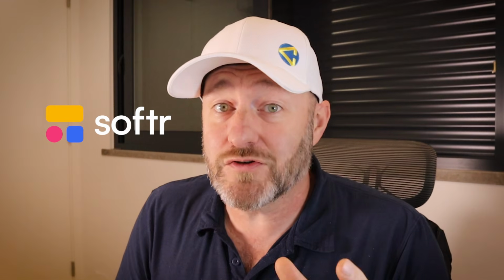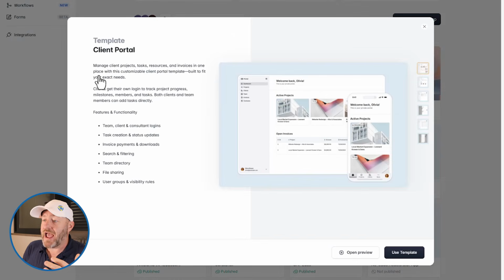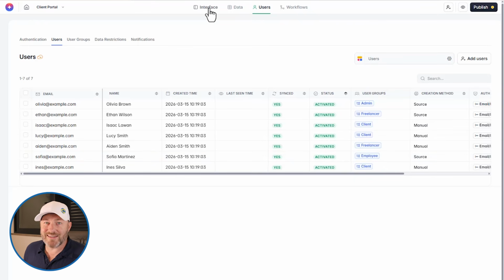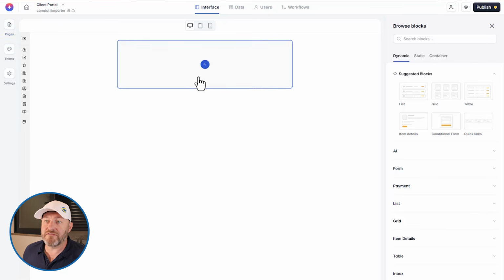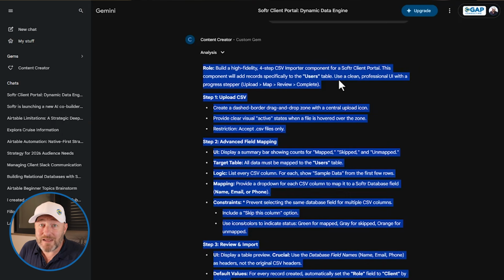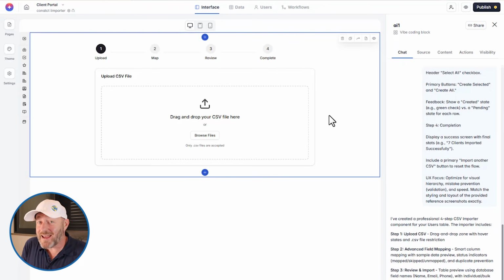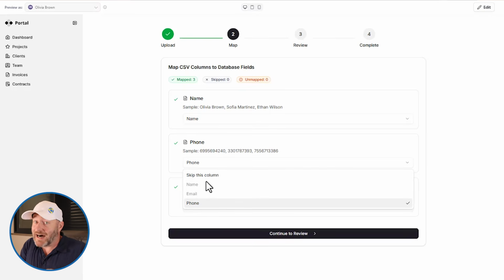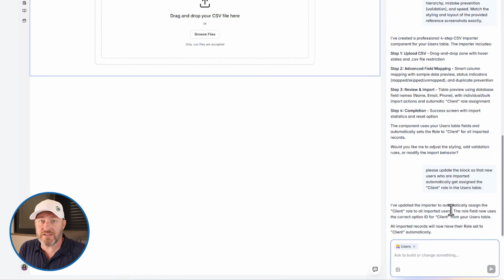How to build a white-label client portal for your business (no code tutorial)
Building a white-label client portal in Softr is a great way to give customers secure access to resources, dashboards, or project updates. The challenge is onboarding users at scale without spending hours manually inviting each person. In this walkthrough, you’ll learn how to use a Softr client portal template and extend it with a simple CSV import workflow that lets you bulk add users and streamline client onboarding. This approach is ideal for agencies, consultants, and small businesses that need to launch portals quickly while keeping admin work under control as their client base grows.

What You’ll Learn:
✔ How to build a client portal using Softr
✔ Setting up a CSV importer with Vibe coding
✔ Mapping CSV fields effortlessly
✔ Automating user onboarding without coding

⏰ Video Chapters:
- 00:00 - Build a white-label client portal with Softr
- 00:47 - Softr overview and free Pro plan invitation
- 01:37 - Installing the Softr client portal template
- 02:25 - The three core components of any application
- 03:16 - Understanding users, roles, and permissions
- 04:11 - Building a CSV importer with Vibe coding
- 04:52 - Creating a new admin-only importer page
- 05:40 - Adding a Vibe coding block to the app
- 06:25 - Planning better prompts with AI tools
- 07:13 - Using Gemini to generate the Vibe coding prompt
- 07:50 - Connecting the Vibe code block to the data source
- 08:45 - Generating the importer interface with AI
- 09:26 - Previewing and testing the CSV importer
- 10:15 - Mapping CSV fields to the database
- 11:00 - Reviewing and importing new user records
- 11:41 - Fixing user roles with an updated prompt
- 12:27 - Final result: automated client onboarding
- 13:15 - Final thoughts and how to get more help

💬 Have Questions?